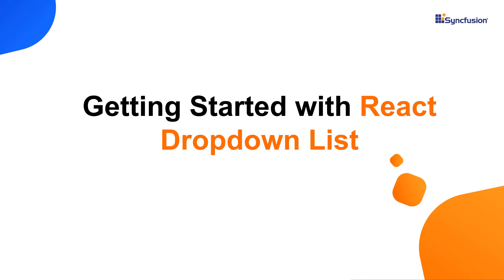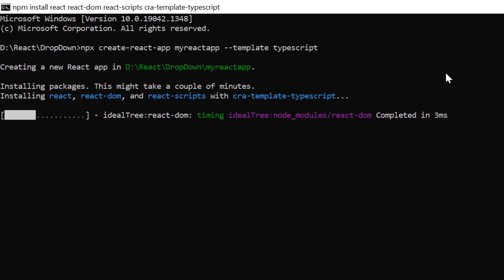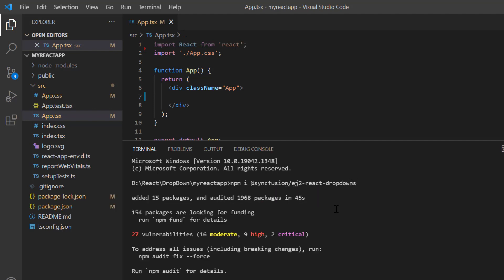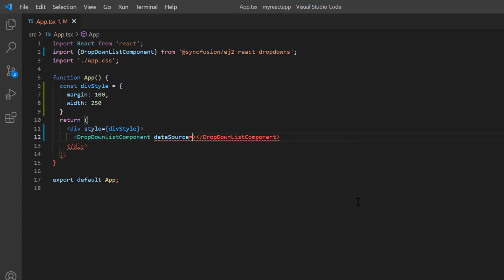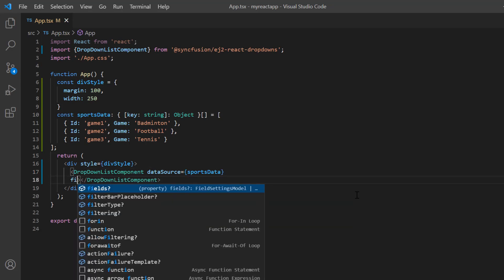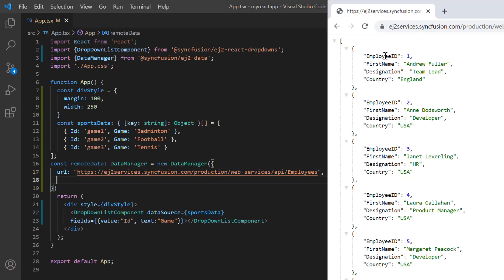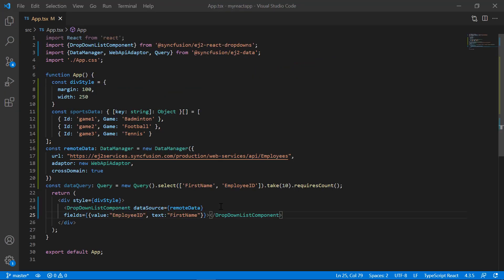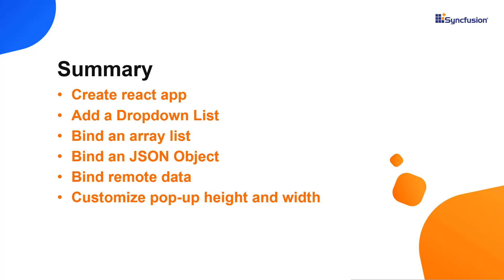Getting Started with the React Dropdown List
Learn how easily you can create and configure the React Dropdown List of Syncfusion using the create-react-app command. This video also explains how to configure a few of the control’s basic features like binding list and remote data and customizing pop-up height and width.

BOOKMARK DETAILS
[00:00] Introduction
[00:19] Create a React project
[00:57] Add a Dropdown List
[01:58] Bind an array list
[02:33] Bind a JSON Object
[03:14] Bind remote data
[04:37] Customize pop-up height and width